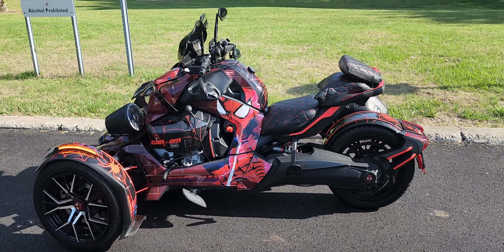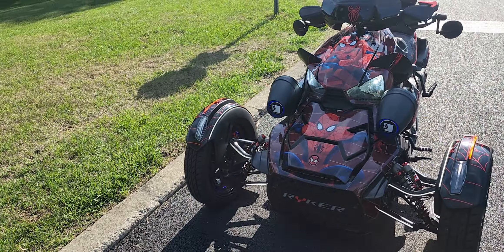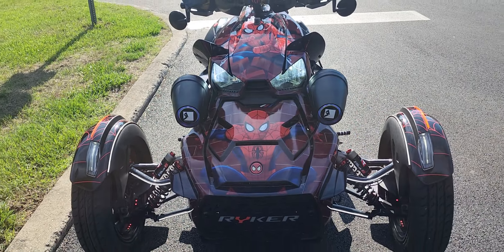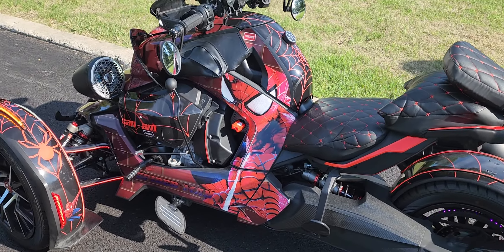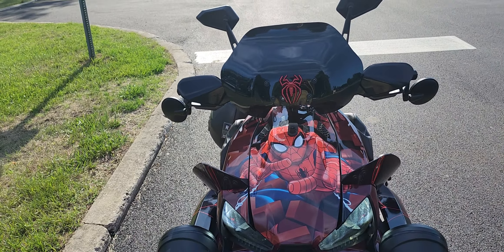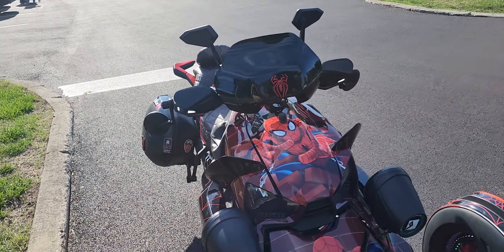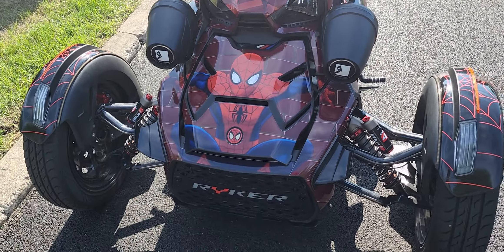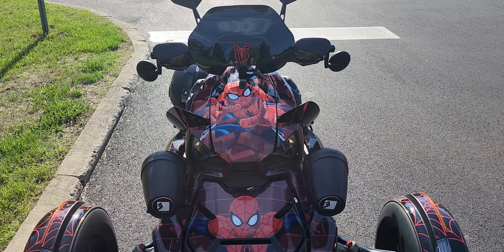ShowChrome Aero flow lower wind deflectors! Can-Am Ryker!